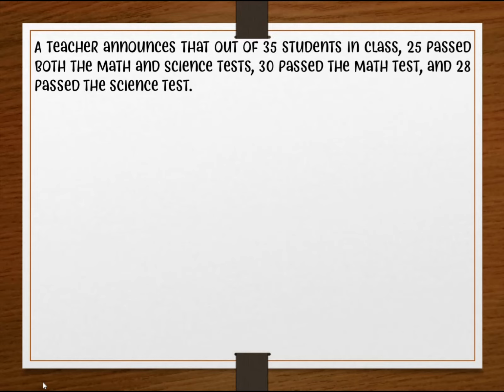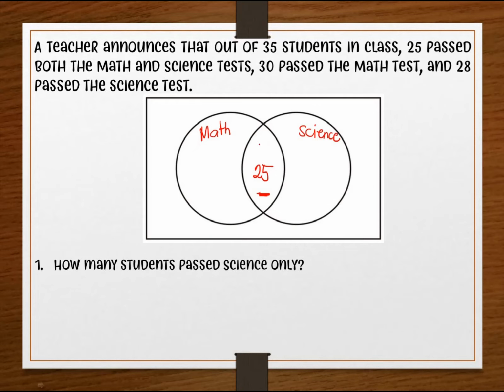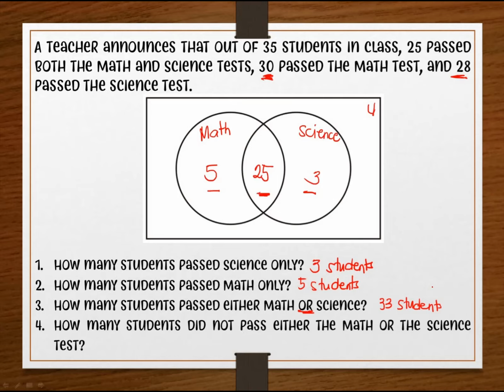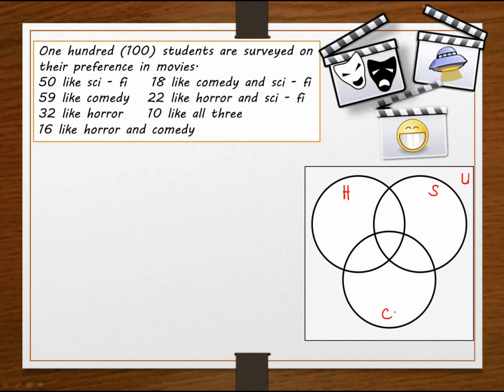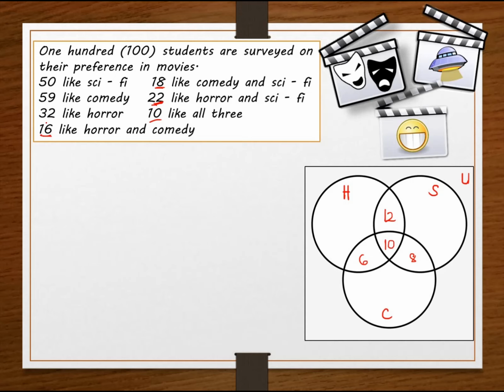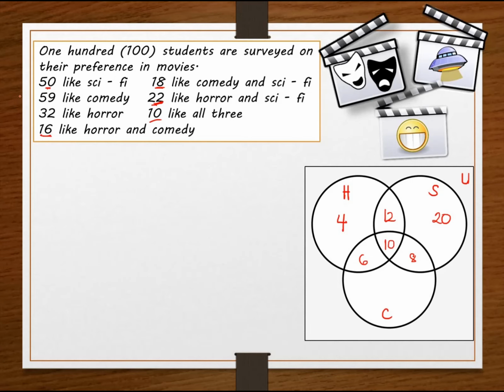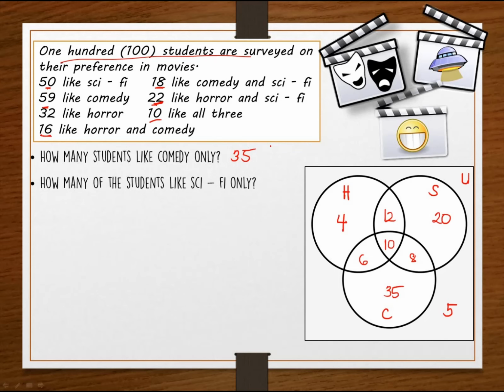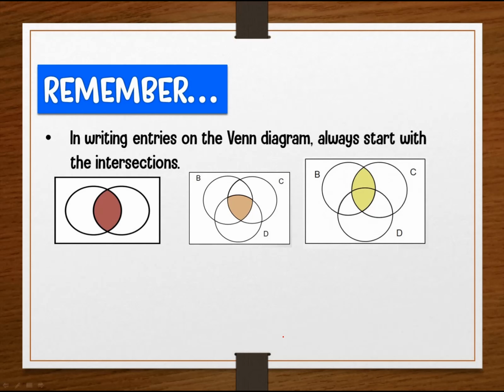Solving Problems using Venn Diagram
This video discuss on how to solve problems using Venn diagrams.